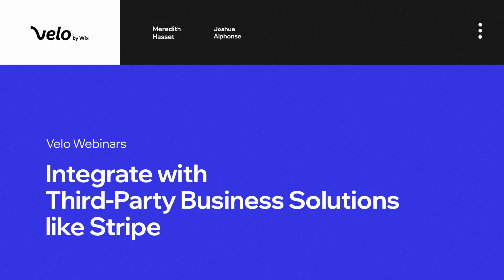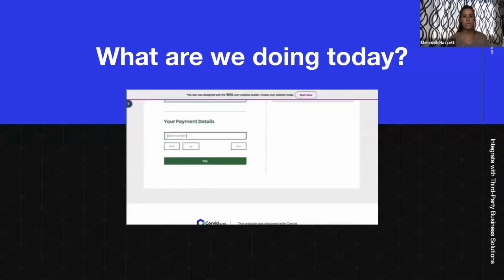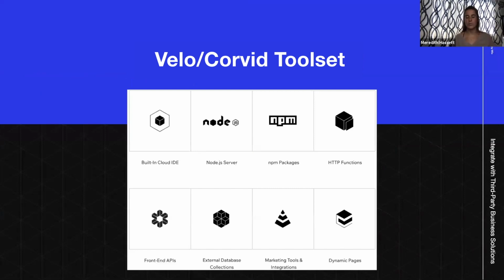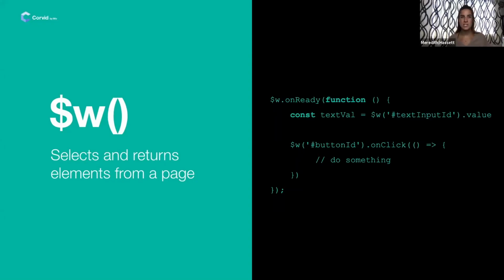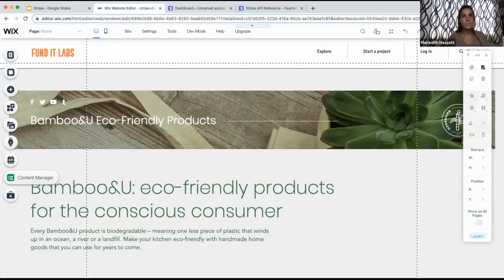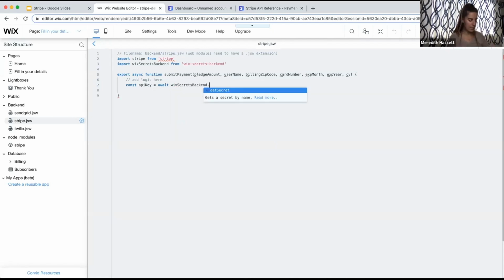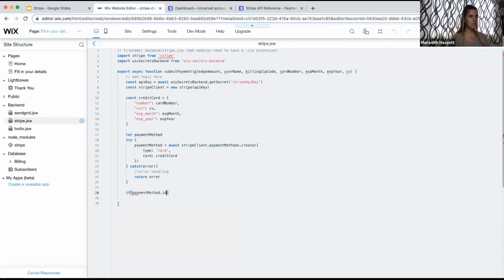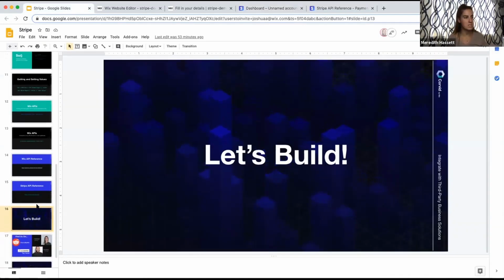Third Party Integrations Webinar Stripe | Velo by Wix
Learn how to keep accepting payments via the third party service you already use. In this webinar, we’ll show you how to use Corvid to integrate your Wix website with external payment solutions like Stripe and customize the checkout process.

About Corvid:
Accelerated Development of Web Applications

Corvid is an open development platform that lets you build advanced web applications. With serverless computing and hassle-free coding, you can manage all your content from integrated databases, add your own code in the built-in IDE or work in your own environment, and connect to 100s of APIs. Plus, you get total design freedom from the Wix Editor and optimized business applications—all in one integrated platform. Build, manage, deploy and scale your next web project with Corvid.